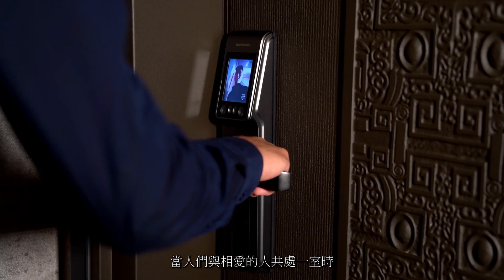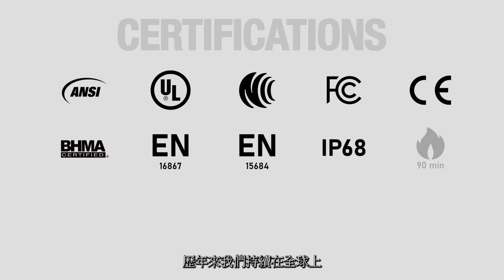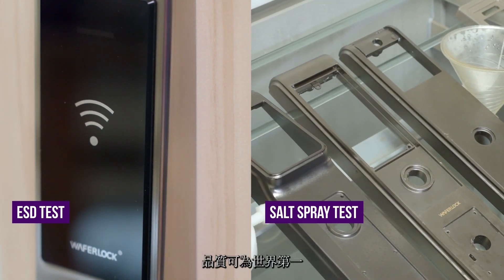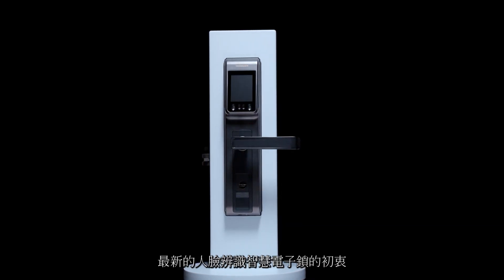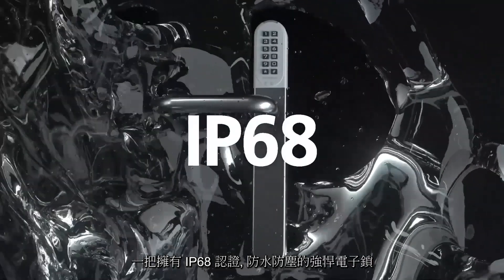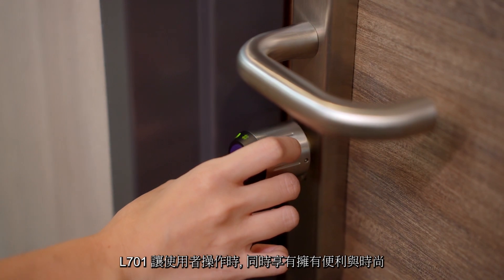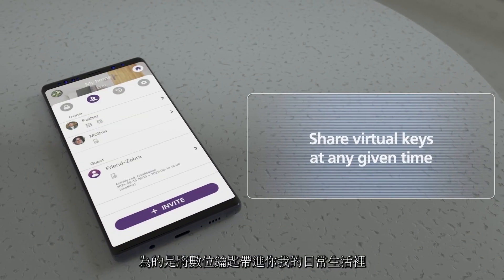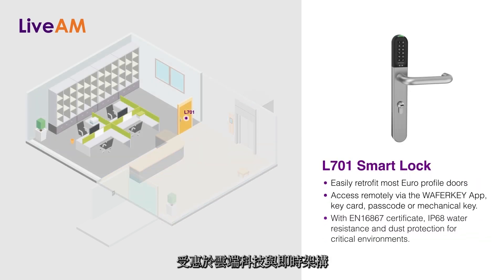引領科技 智慧建築轉型｜WAFERLOCK 維夫拉克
WAFERLOCK維夫拉克 為台灣少數具有自行設計、研發、生產電子鎖能力的一流品牌，具備專業的 RFID 核心技術，並積極鑽研藍芽、手機APP等現代科技，除了智慧電子鎖外，我們也提供多項智慧產品、門禁控制系統、全網行對講機、服務型機器人、智慧控制、燈切開觀及智慧建築解決方案，並廣泛使用於各項產業及應用領域，例如：商辦、廠辦、住宅和飯店領域...等。充實研發整合能力，藉此不斷開發出領先業界的指標性產品。

總公司位於中部科學園區並擁有4200坪的旗艦廠辦，善用 WAFERLOCK維夫拉克 多年跨足軟硬體產業累積的經驗優勢，透過建築與軟硬體技術的整合，進一步發展出具有前瞻性、時代性的 優質建築理念，徹底實現達到安全、健康、便利、舒適、節能，營造人性化的生活空間。

每節重點:
00:00 前言
00:33 品質見證
01:09 為什麼測試對我們那麼重要
01:44 重視使用者經驗
02:03 智慧電子鎖 L600 介紹
02:44 智慧電子鎖 L701 介紹
03:18 智慧電子鎖芯 C760 介紹
03:58 科技的新紀元
04:18 WAFERKEY 手機App介紹
04:41 LiveAM 系統介紹
05:07 與 WAFERLOCK 成為夥伴

您可在以下頻道獲得更多有關 維夫拉克WAFERLOCK 的公司與產品資訊：